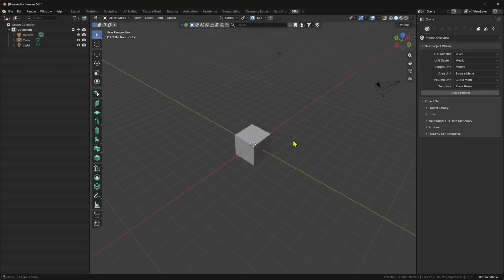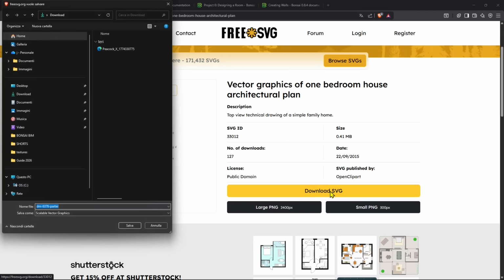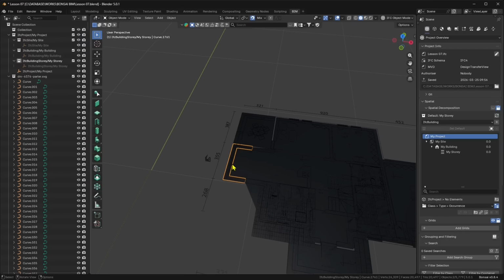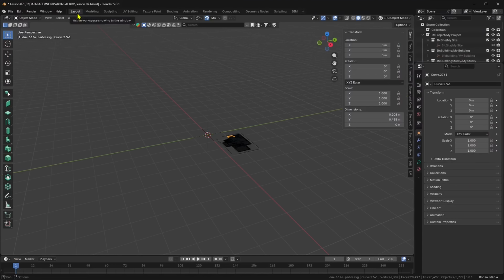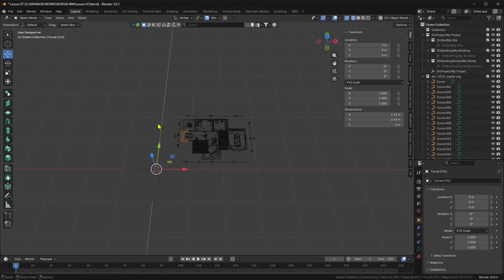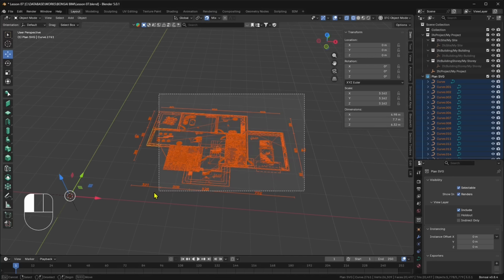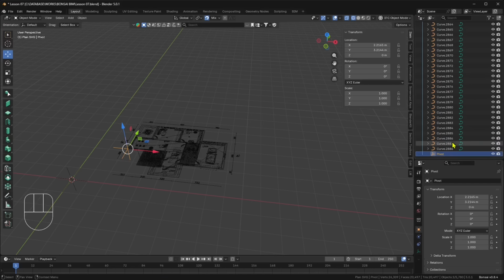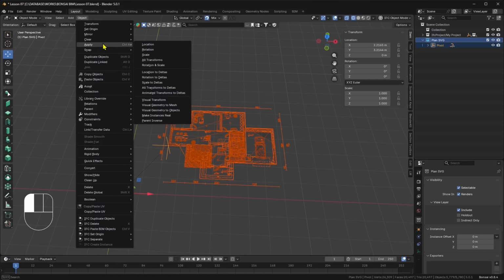BONSAI BIM - Lesson 07 - Import SVG References, Plan View, Empy, Group, Snap, Trace, IFC Furniture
BONSAI BIM Videocourse - Lesson 07 - Import SVG File, Vector Graphics as References, Plan View, Empy, Group, Snap, Trace BIM Walls, Define IFC Furniture, Work Using Precise References, Measure, Resize, Scale Factor